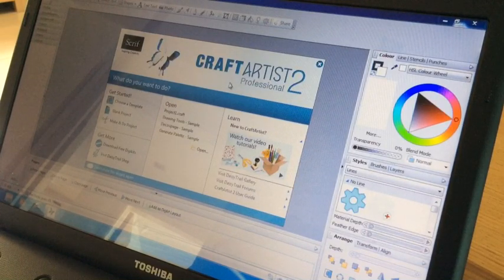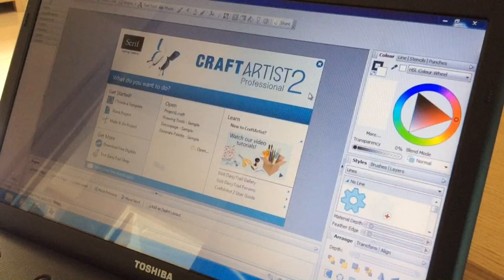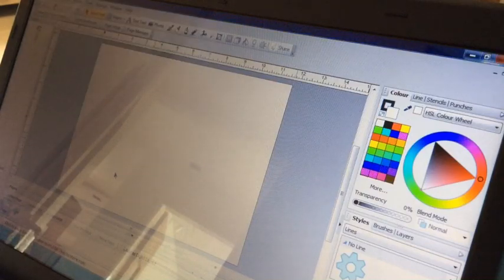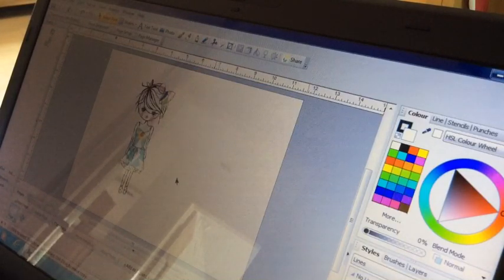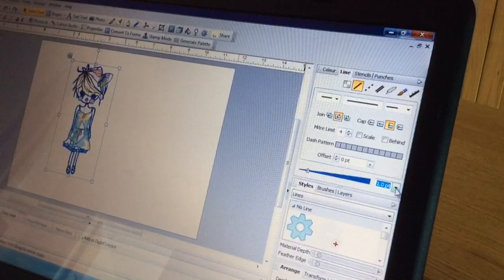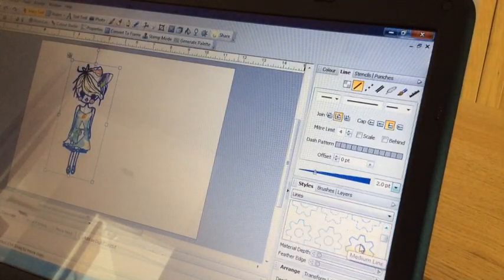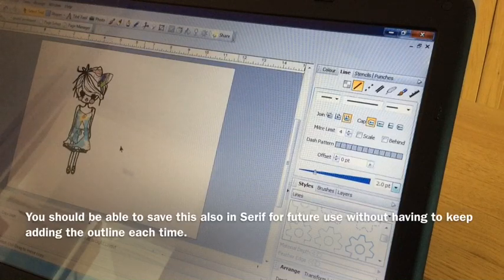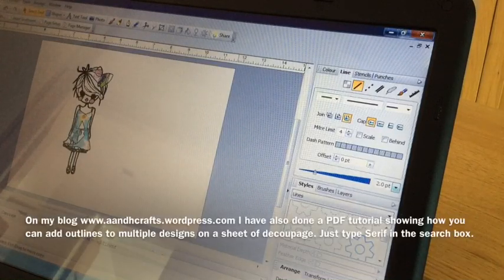Adding outlines to Digital Images using Serif Craft Artist 2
You can use the Zig 2 way glue pen to restick your mats

In this video I show you how I added an outline to a digital image in order to help it scan with my Brother ScanNCut machine. You can use this same technique with stamped images and decoupage sheets.
On my blog Ive done a written tutorial explaining how to create multiple outlines at the same time on decoupage sheets.
There is also a part two video showing how